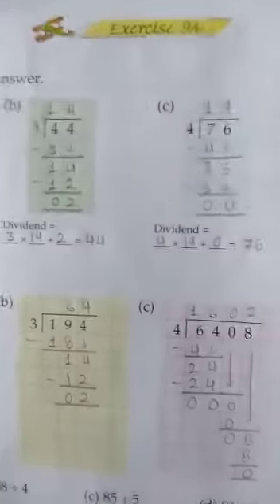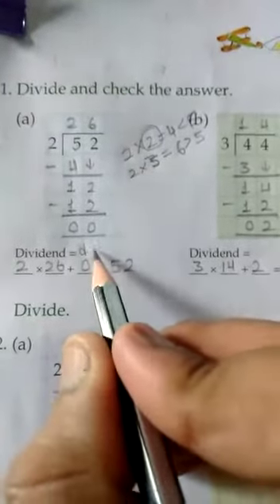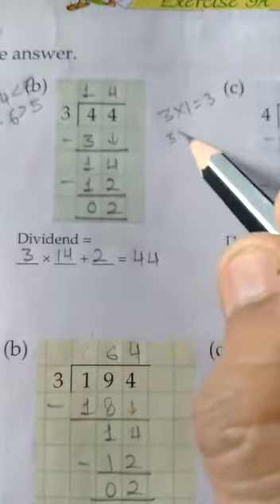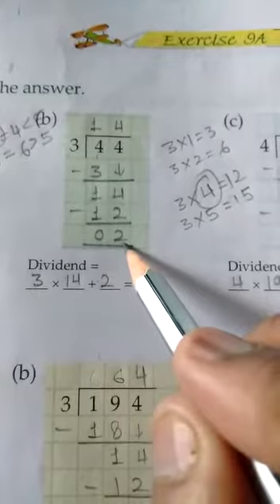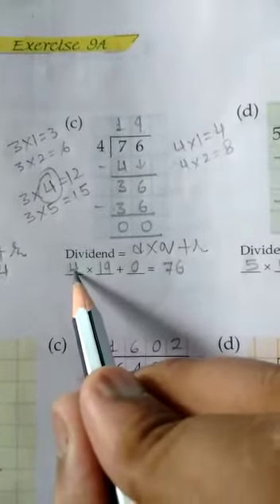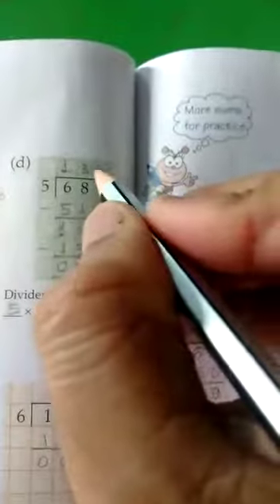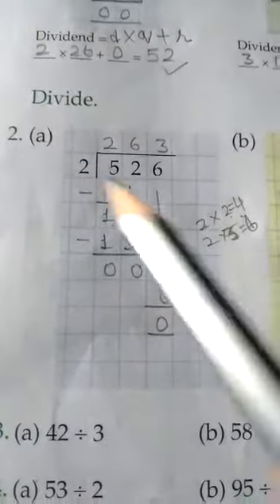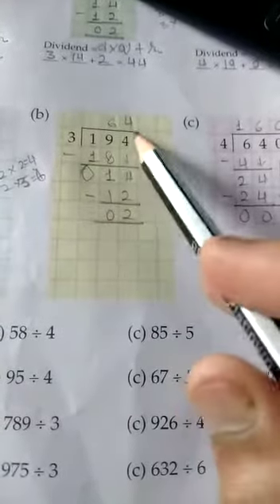Class-3 maths ch-9 ex- 9-a part-1